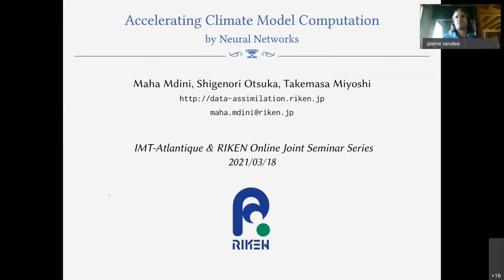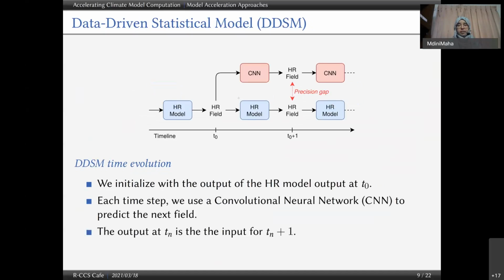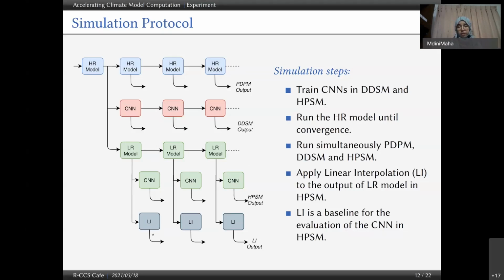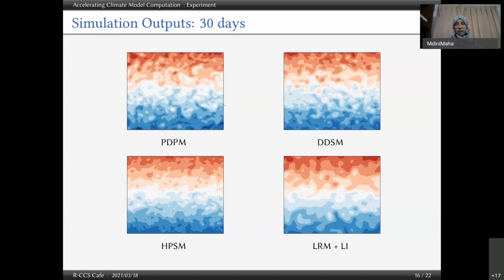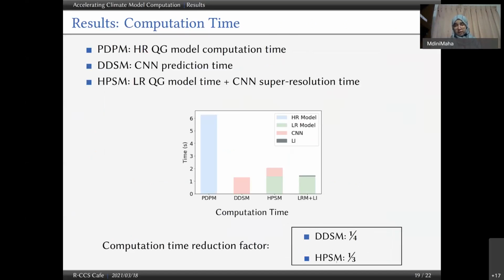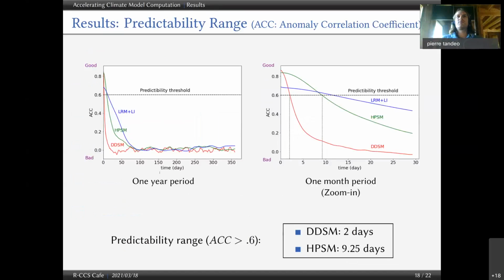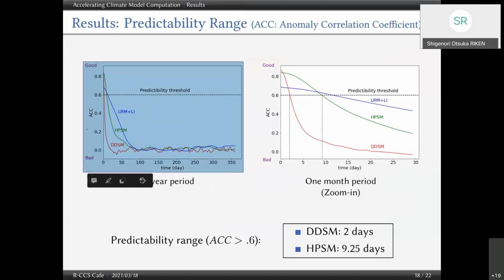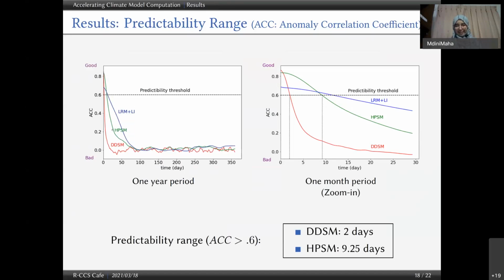IMT-Atlantique & RIKEN Online Joint Seminar Series 2021 - Mdini